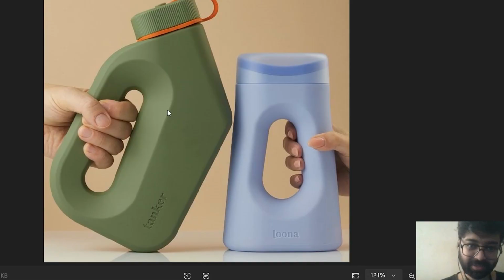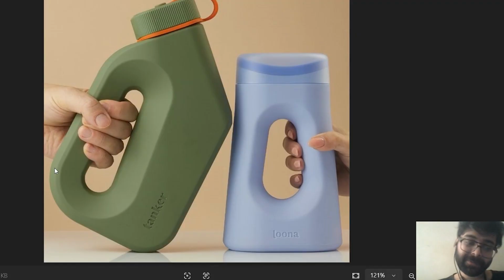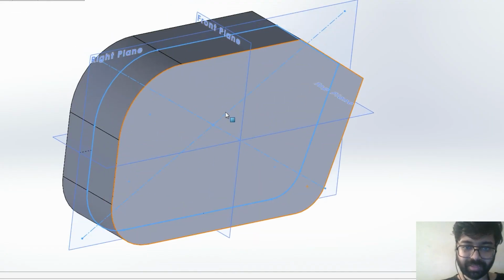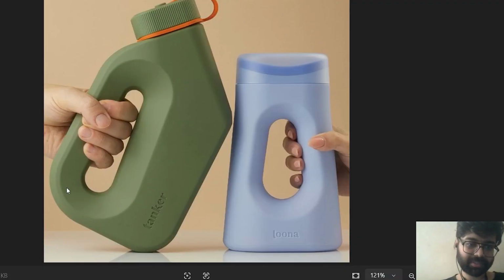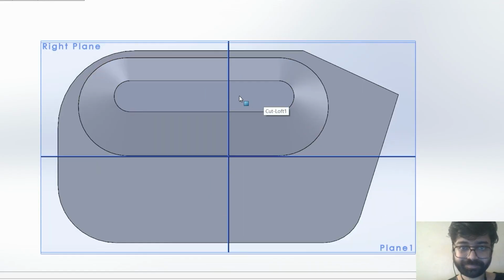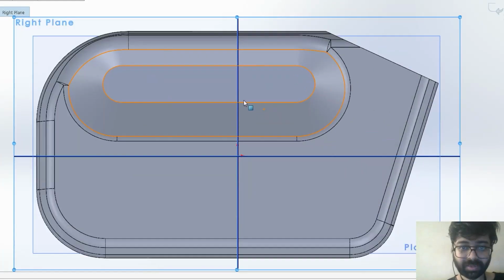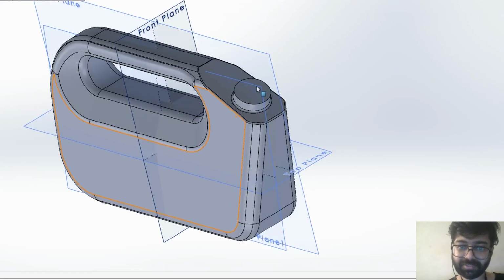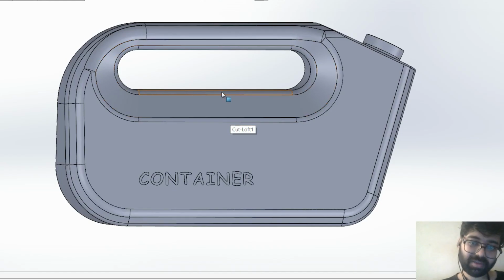Water Container Design 💧 | Realistic 3D Product Design | SolidWorks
Explore the Water Container 3D Product Design & CAD Visualization, crafted to showcase realistic materials, smooth surface modeling, and industrial precision.

This video demonstrates how CAD modeling and rendering can transform a simple concept into a detailed product visualization, perfect for industrial, consumer, or household use.

Ideal for product designers, CAD modelers, 3D artists, and visualization professionals, this short render highlights creativity, realism, and modern design.

Sorry for the noise ,if any, currently do not have too high end mic or camera setup, etc.